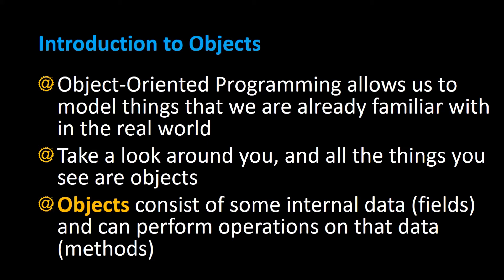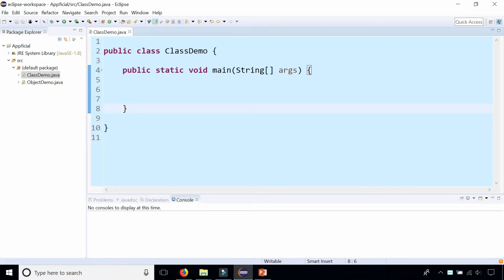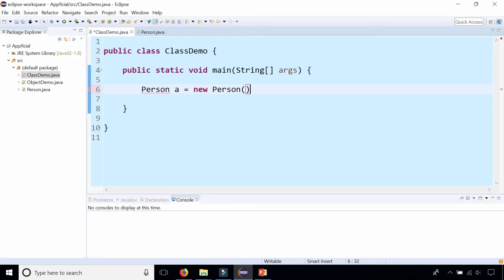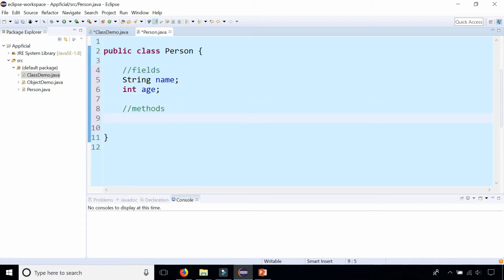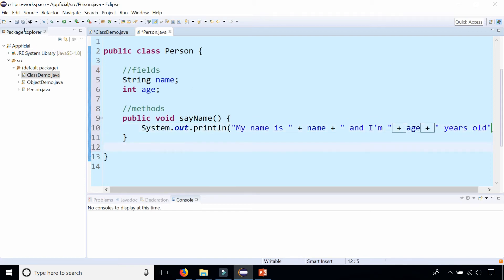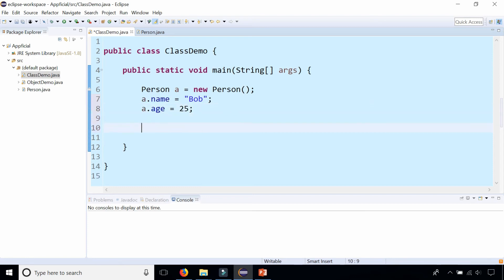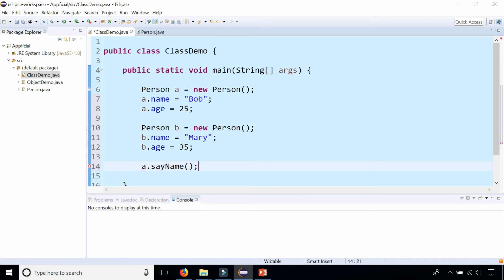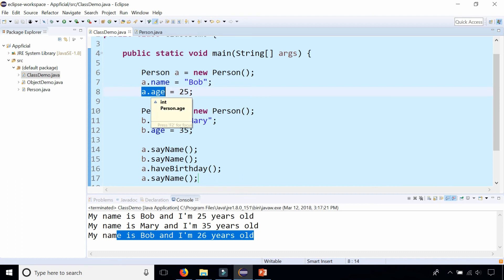Introduction to Java Classes - How to Create a Class with Fields and Methods - APPFICIAL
A class defines a new type that can group data and methods to form an object. Classes are basically a blueprint for creating objects. You can also think of a class as a recipe for making cookies, and all the cookies that you make are the objects (or instances of the class). A class consists of fields and methods, which are collectively called class members.